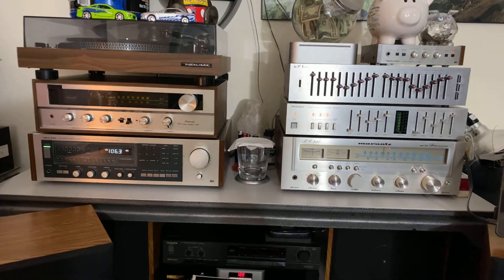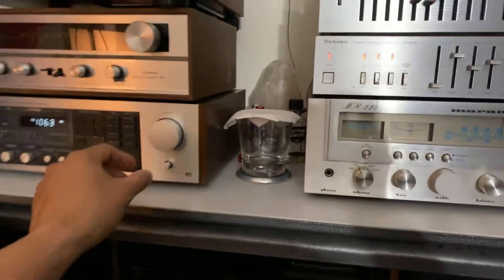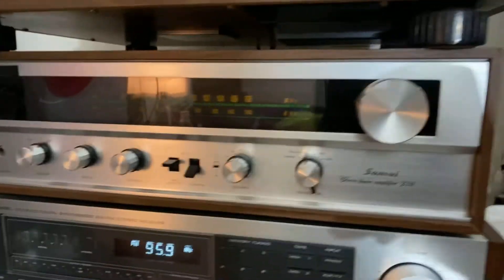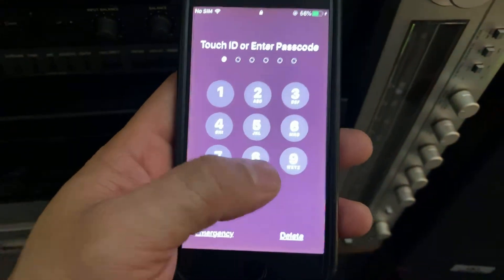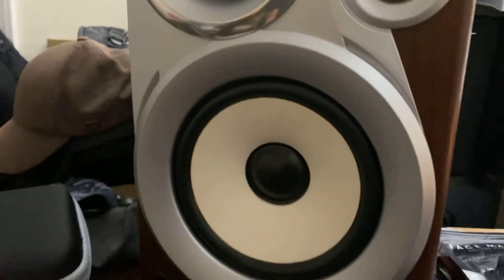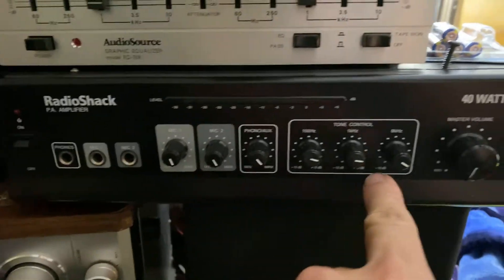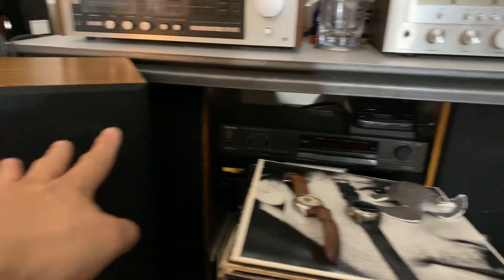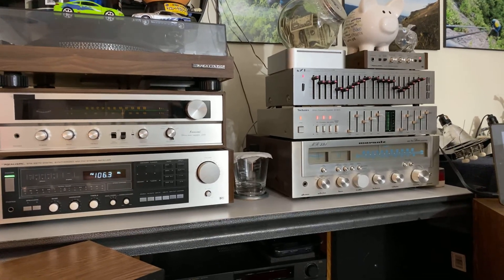VINTAGE STEREO SET UP FROM 1970’S ( AMAZING SOUNDS!!!)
MARANTZ STEREO SET UP FROM THE 70’S,SANSUI RECEIVER,REALISTIC RECEIVER STA-2270,TECHNICS SH-8015 EQUALIZER,MARANTZ MR-220 RECEIVER,MARANTZ SPEAKERS